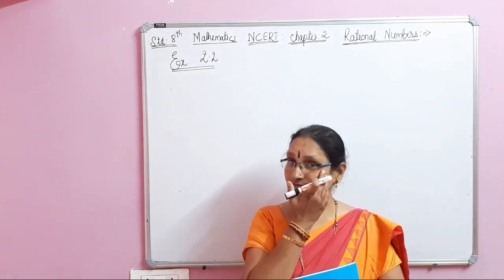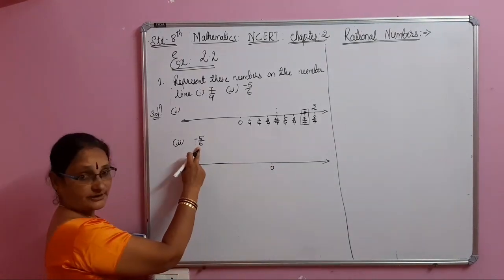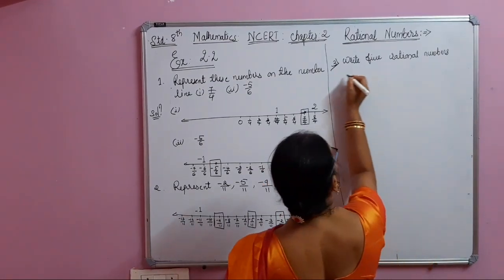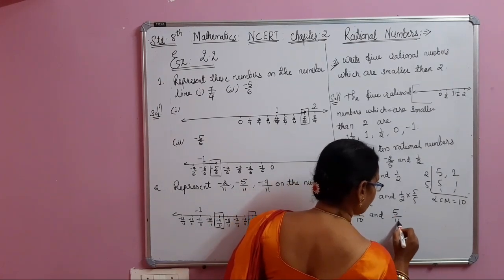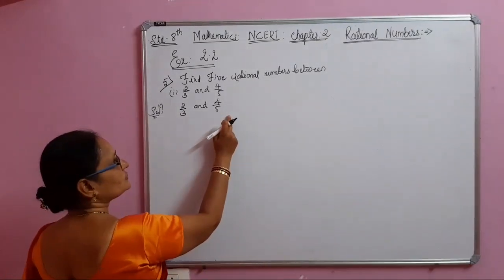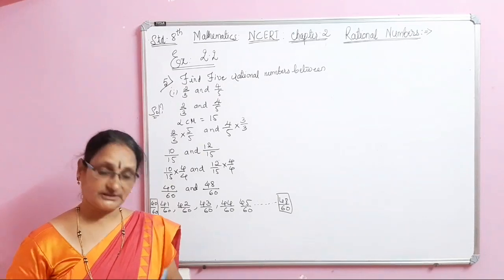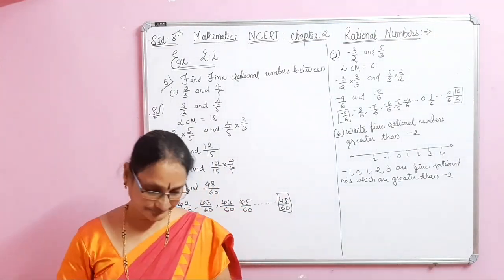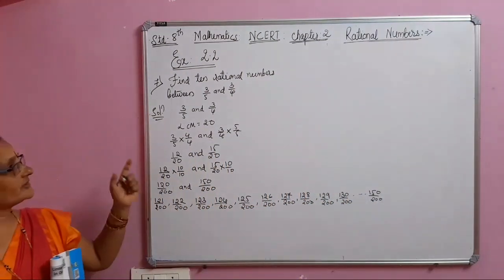Std 8th maths /NCERT syllabus/ chapter 2 /rational numbers/exercise 2.2/solving exercise problems